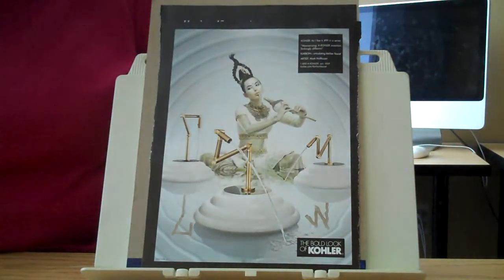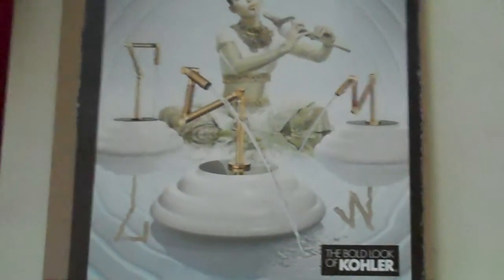Shapes, Colors, Letters